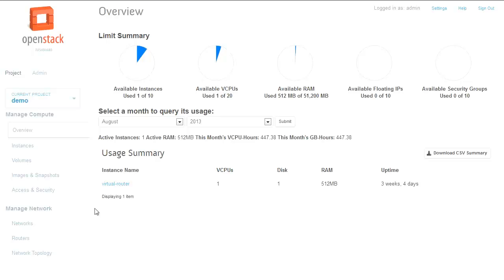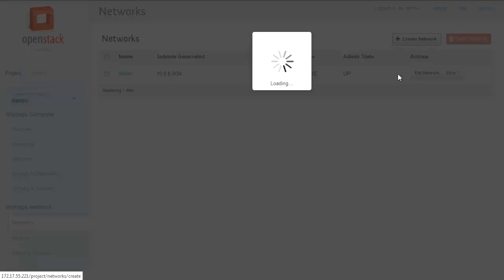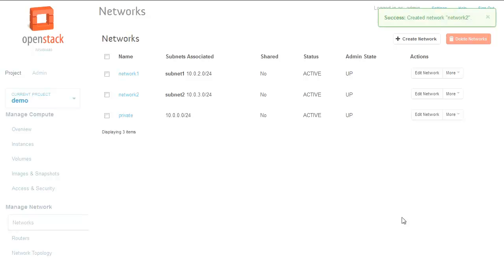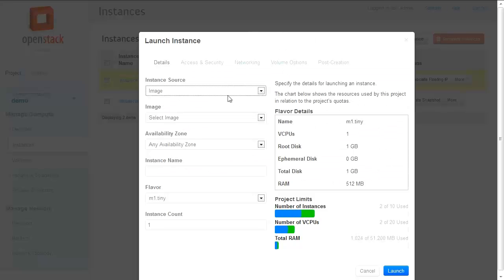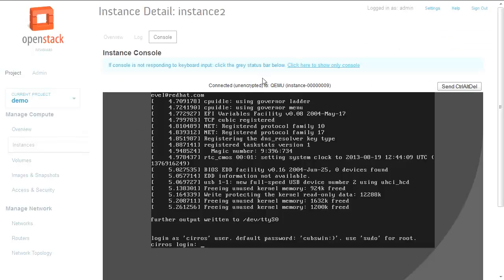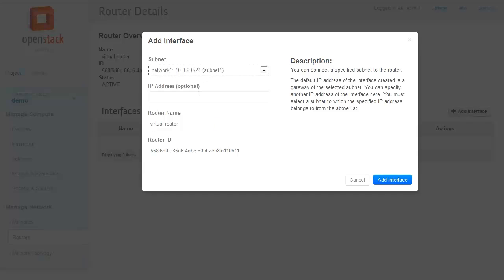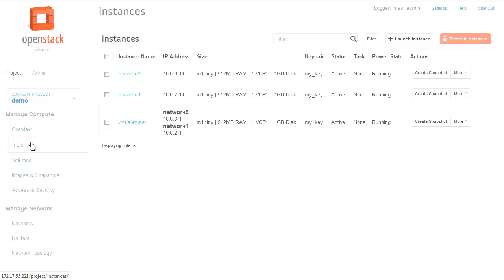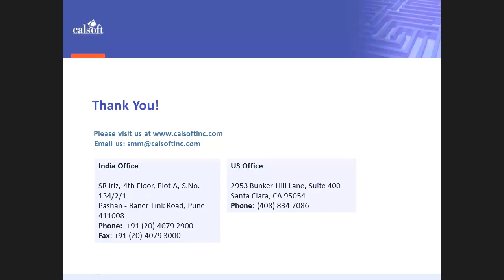Calsoft Demo - Neutron Plugin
Networking vendors hire Calsoft to orchestrate their cloud network infrastructure by developing specific OpenStack Neutron plug-ins / agents and their extensions.